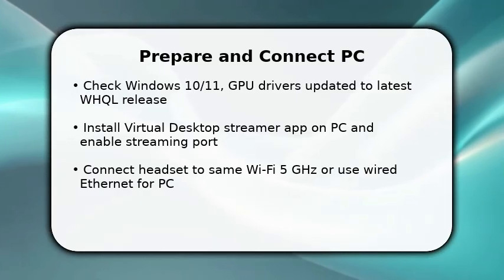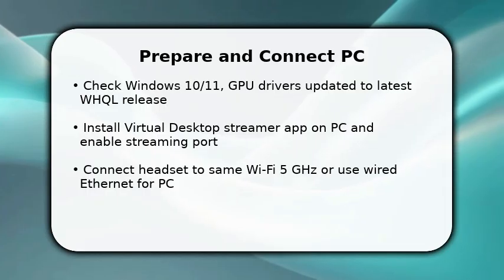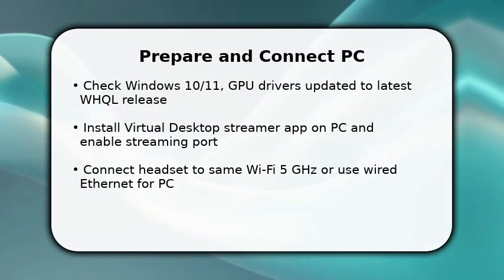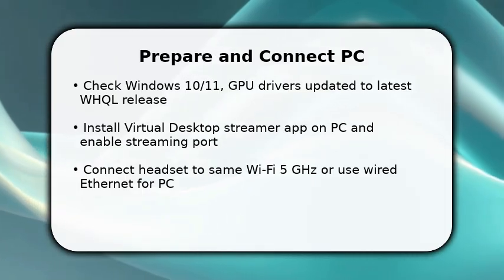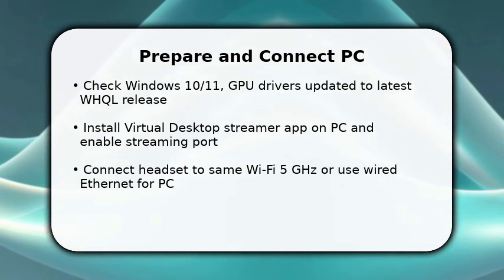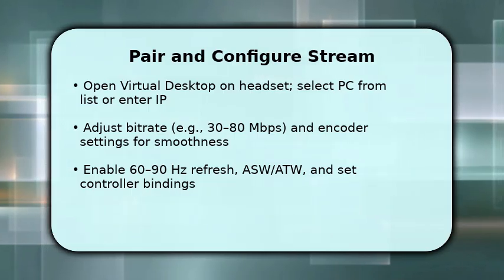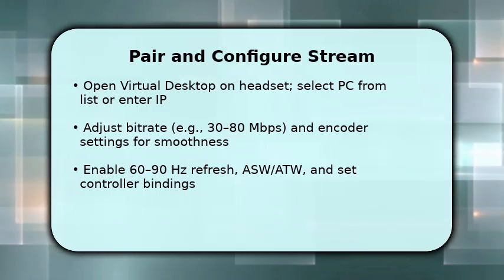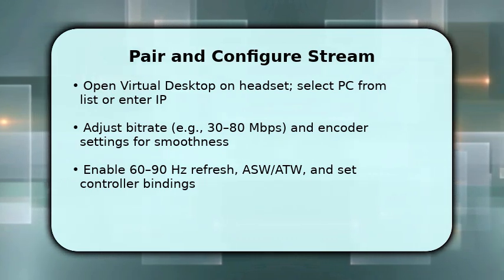How to Use Virtual Desktop Vr (full Guide)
Dive into the immersive world of Virtual Desktops using VR technology with our comprehensive guide. Learn how to set up, navigate and maximize productivity in a virtual environment tailored for work or gaming.

Virtual Reality,